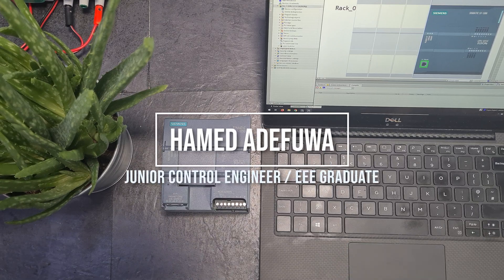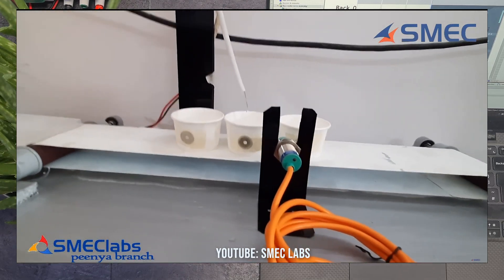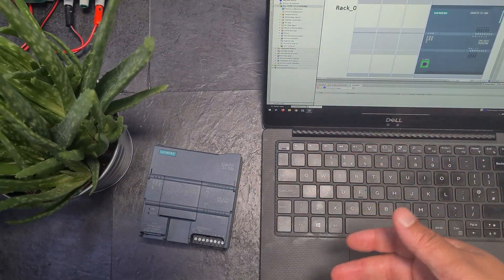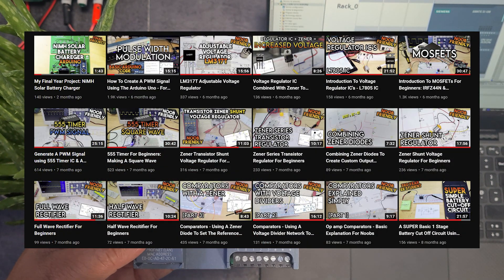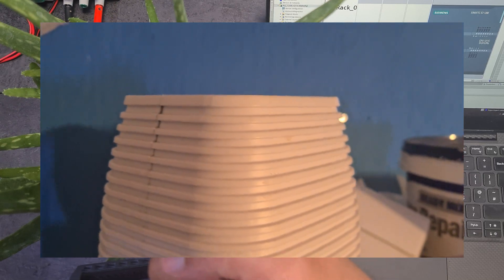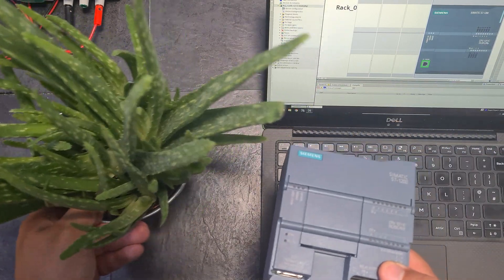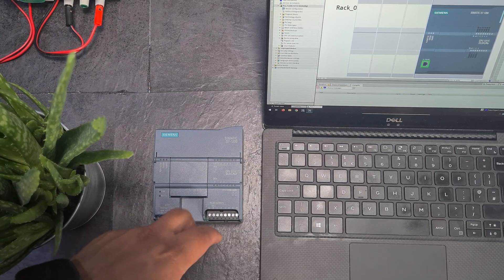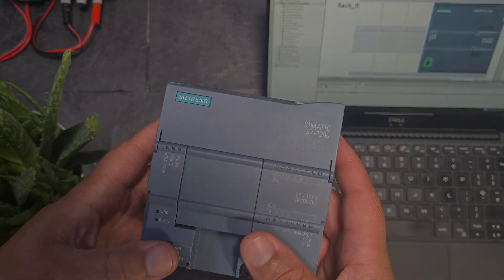Channel Update: The Start of My PLC Project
So I’ve been scared to post anything recently because I constantly feel incompetent at work and feel the need to just study constantly and have zero confidence to share on YouTube.

I also didn’t know the direction I wanted to go in with the channel. If I should go back to the electronics I was doing in University or go forward with the control stuff im doing at work.

I’ve decided to go with control engineering.